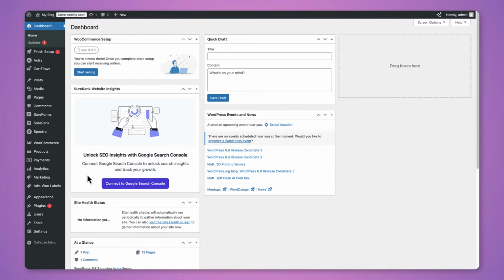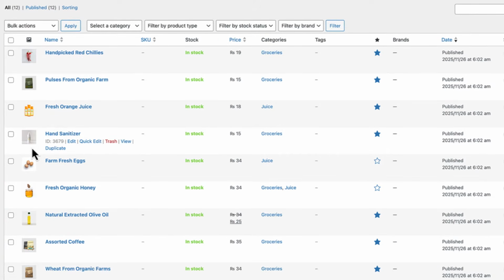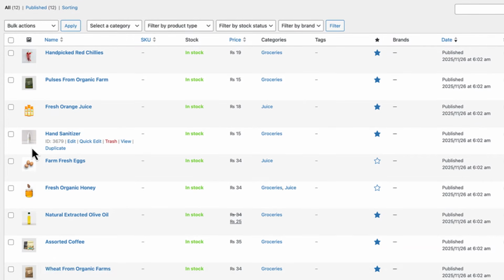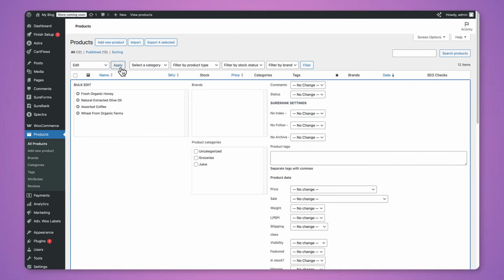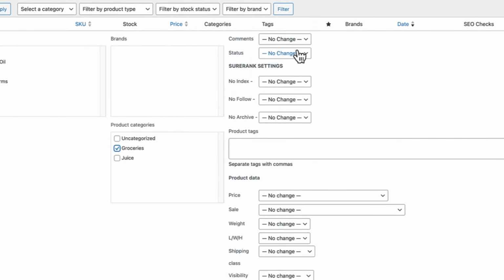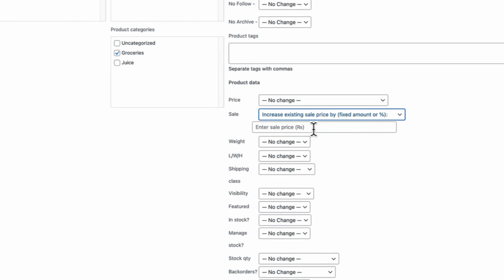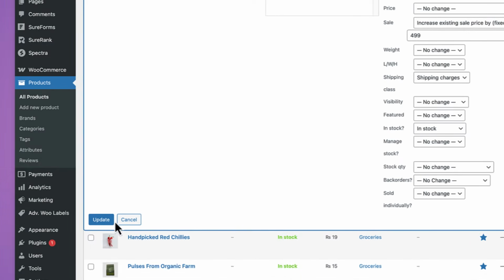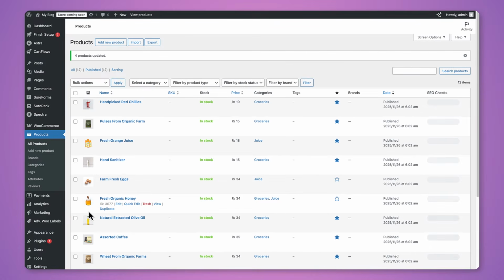How to Bulk Edit Products in WooCommerce [FAST & EASY]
Learn How to Bulk Edit Products in WooCommerce and update prices, stock, categories, variations, and more in just a few clicks.

How to Bulk Edit Products in WooCommerce (Fast & Easy Tutorial)

In this step-by-step tutorial, I’ll show you how to bulk edit products in WooCommerce so you can efficiently manage large inventories without spending hours on manual changes. You’ll learn how to update pricing, stock levels, categories, sale prices, product types, and attributes using WooCommerce’s built-in bulk editor.

I’ll also walk you through advanced bulk editing options using plugins, allowing you to modify hundreds of products instantly—even variable or complex items. Whether you run a small store or a large catalogue, this guide will help you speed up your workflow and make product management much easier.

I hope you found my How to Bulk Edit Products in WooCommerce video useful!